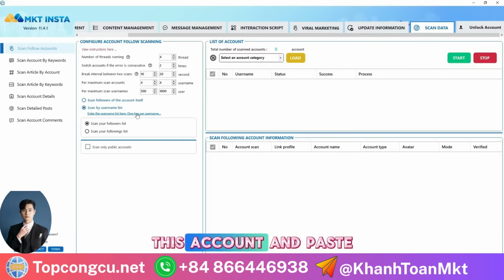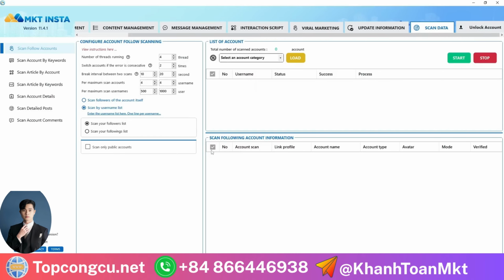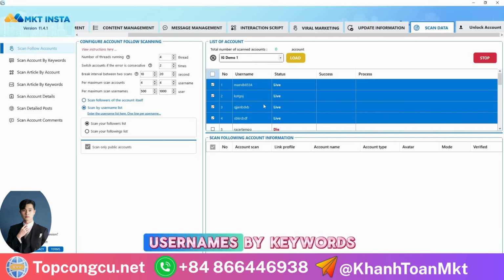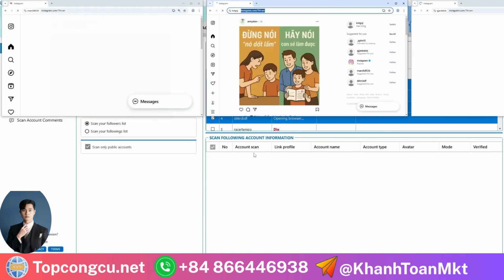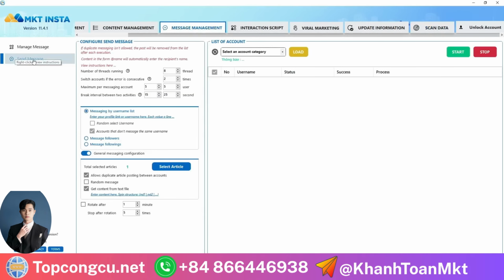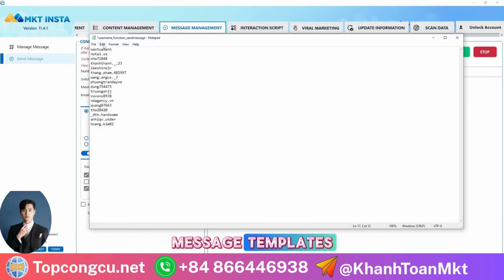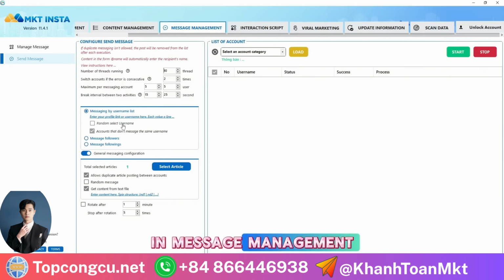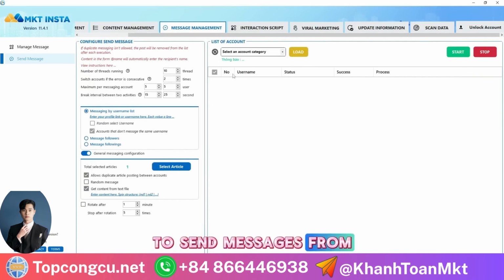How to Send Bulk Messages on Instagram (Step‑by‑Step 2026 Guide)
Are you struggling with sending bulk messages on Instagram?
In this video, I’ll show you exactly how to send bulk messages on Instagram safely and effectively in 2026 — step‑by‑step, with real tools and best practices.

🔹 What you’ll learn:
✔️ How to send bulk Instagram DMs
✔️ Best tools & apps for Instagram bulk messaging
✔️ How to automate messages without breaking rules
✔️ Avoid Instagram restrictions & stay safe

Whether you’re a marketer, business owner, or creator, this guide will help you reach more people and grow faster with Instagram DM campaigns.

how to send bulk messages on instagram, instagram bulk dm tutorial, instagram marketing 2026, instagram automation tools, bulk instagram messages safe, instagram dm campaign guide, instagram mass messaging, instagram business messaging tips, instagram growth strategy